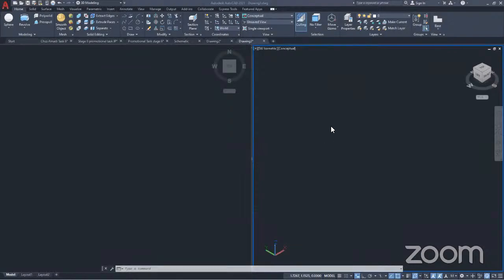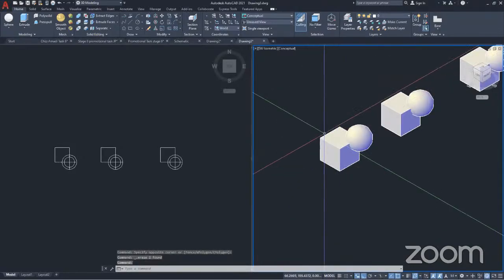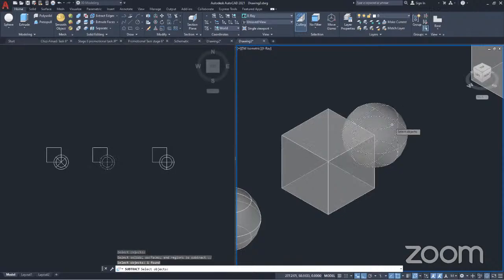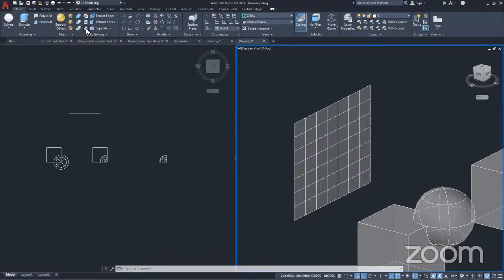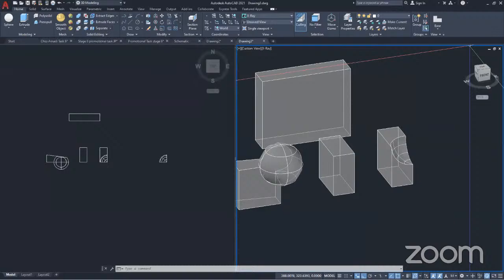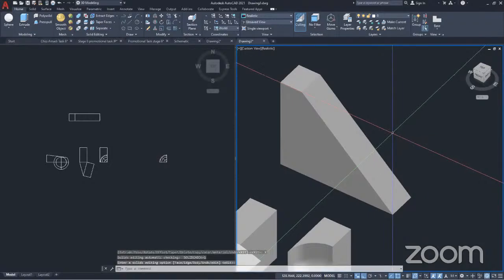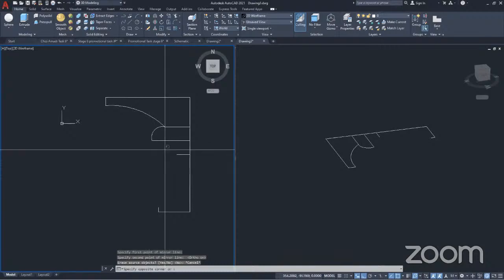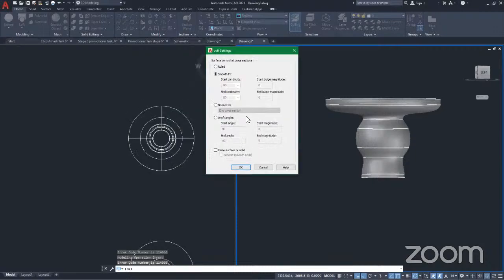KodeCamp 2.0 Beginner CAD Training Session 16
3D modeling basics